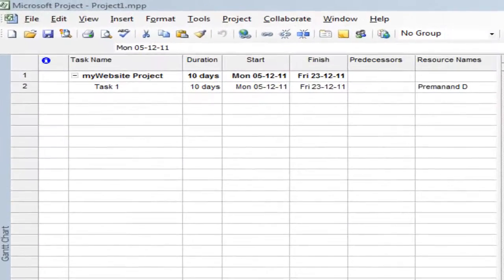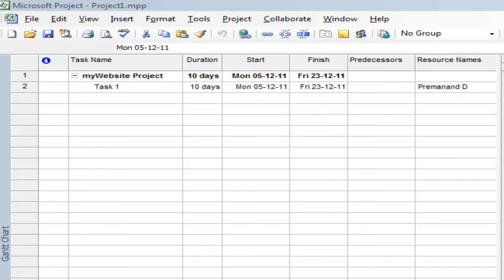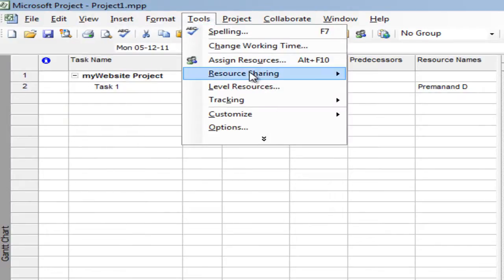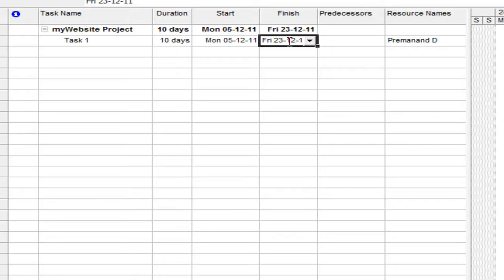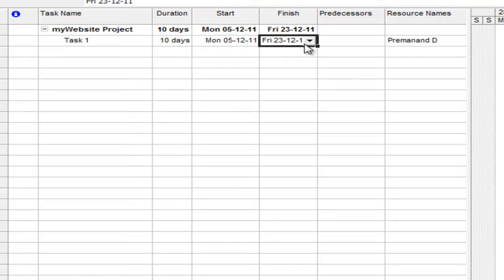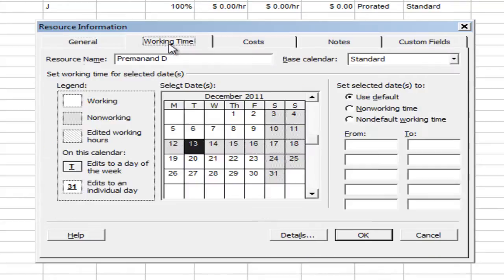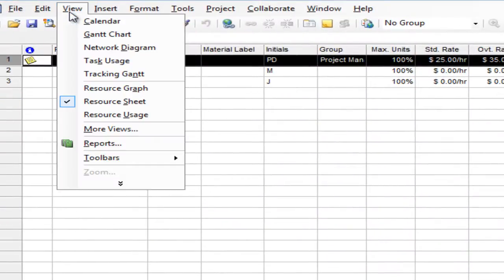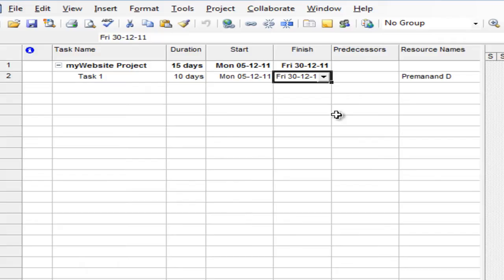Session 5 - How to setup project team vacation dates in microsoft project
In this video, Premanand Doraiswamy explains How to setup project team vacation dates in microsoft project, and the importance of that. We should know that setting up project resources vacation dates is critical as it will help you to identify the accurate project end date and help you with your planning.